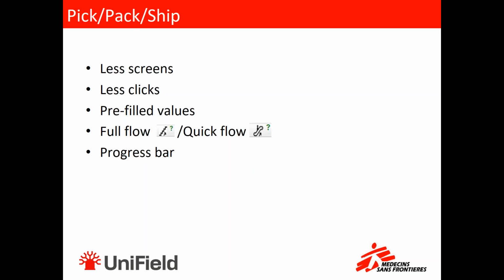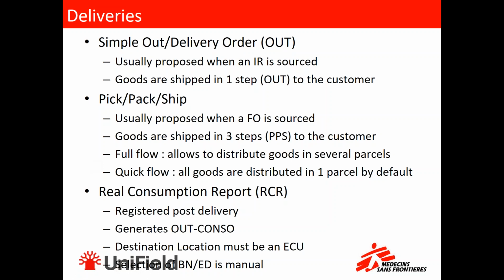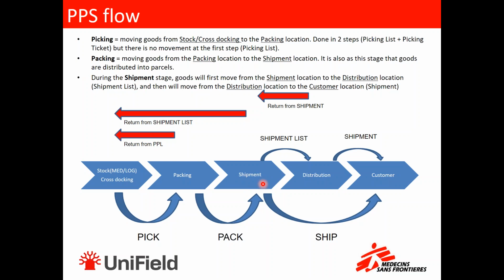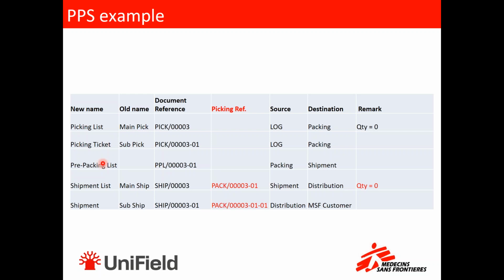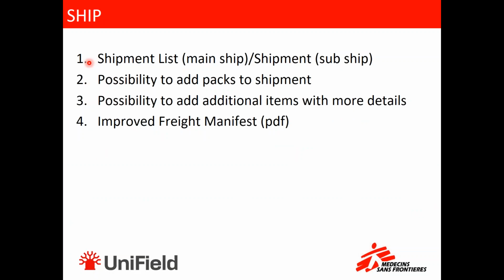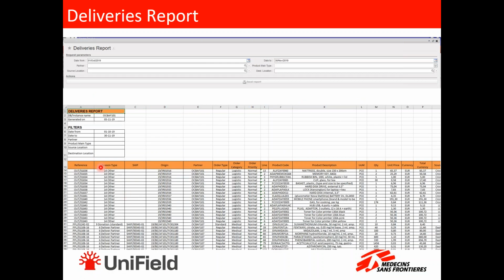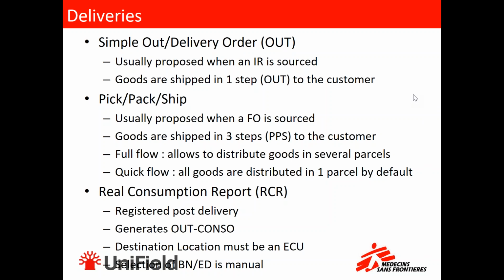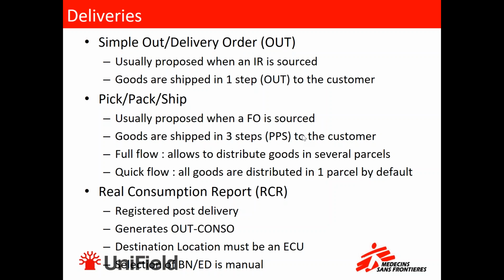2019 11 06 09 32 Unifield new functionalities with version 14